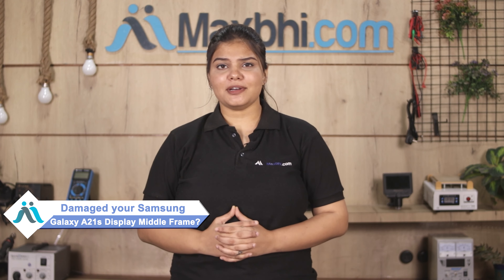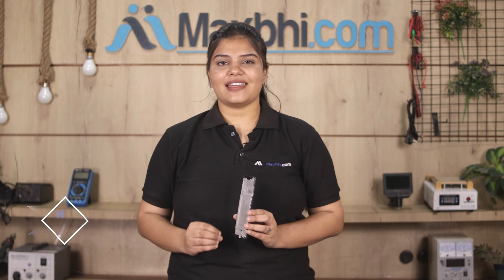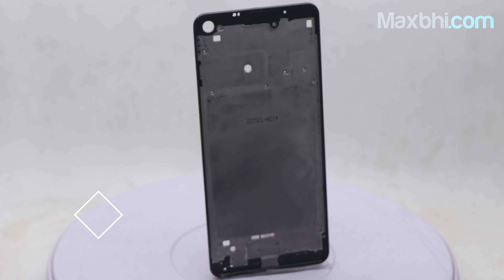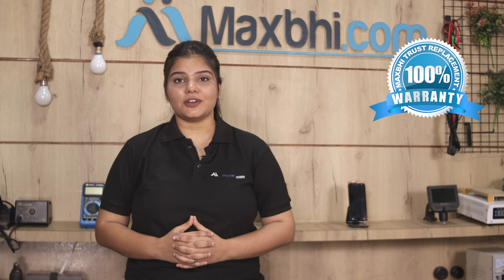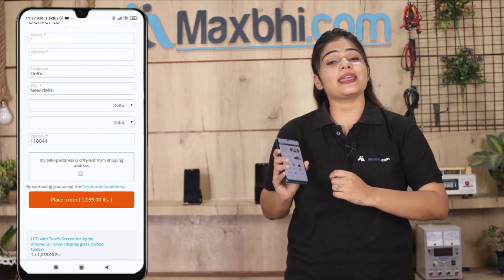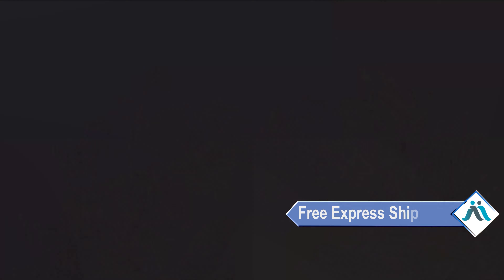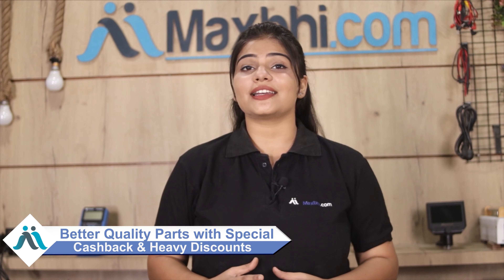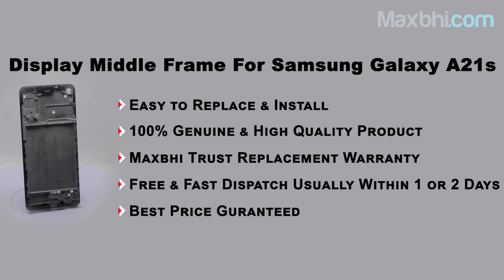Buy Samsung Galaxy A21s Display Middle Frame, Free Delivery High Quality Best Price Maxbhi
Damaged Display Middle Frame in your Samsung Galaxy A21s? The replacement Display Middle Frame for Samsung Galaxy A21s comes with replacement warranty and the shipping is done in secured packing to make sure you get the product in perfect shape.